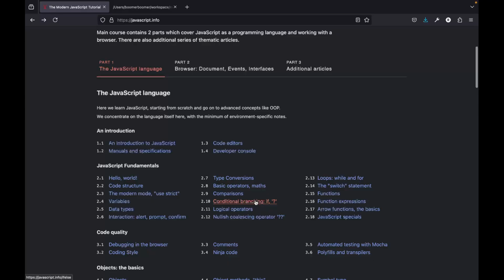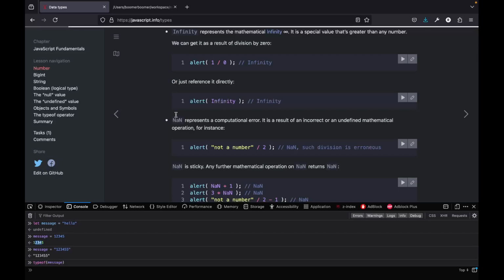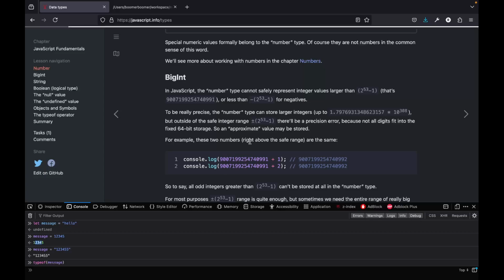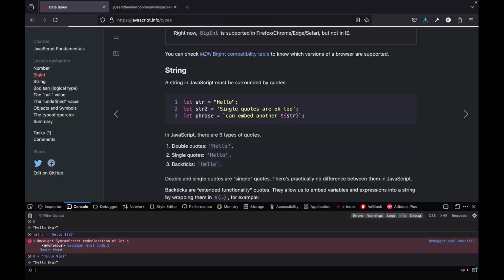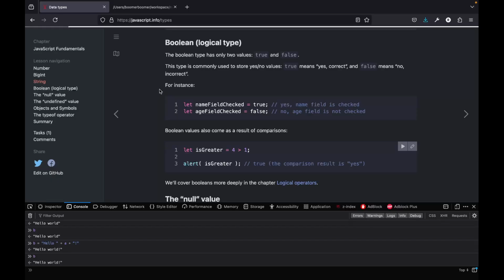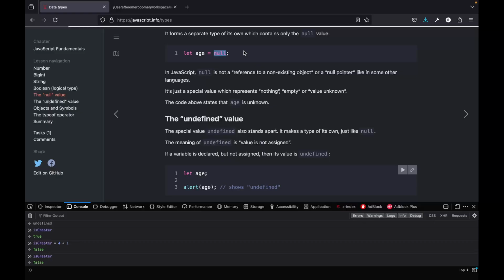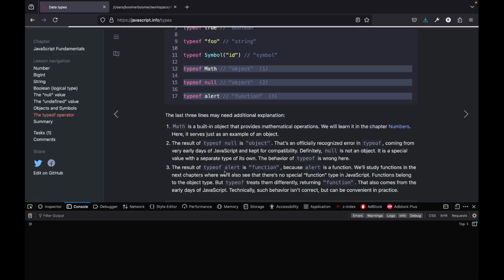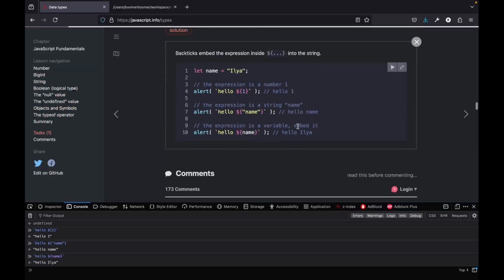JavaScript.info - 2.5 Data Types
Going over the Data Types section 2.5 in Javascript.info